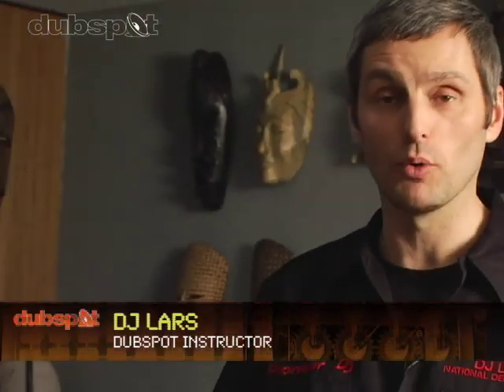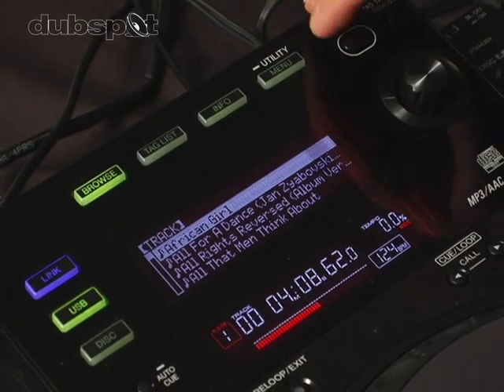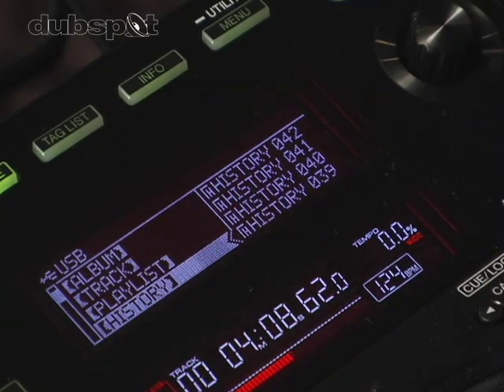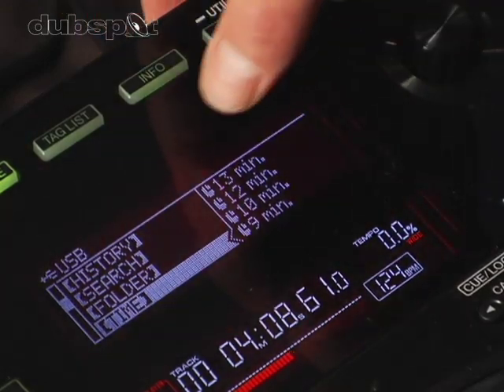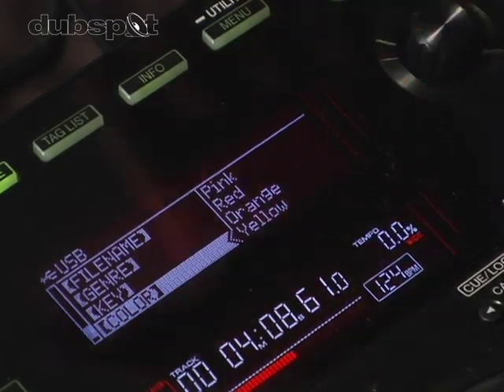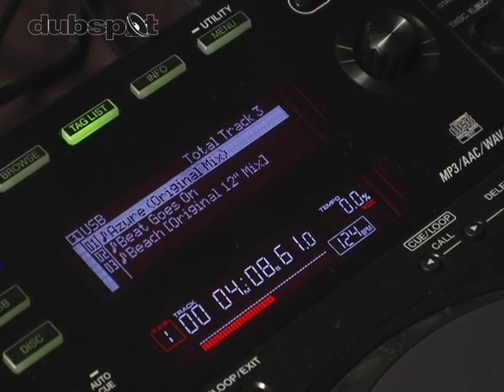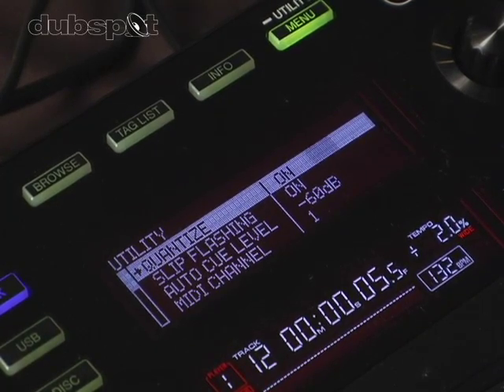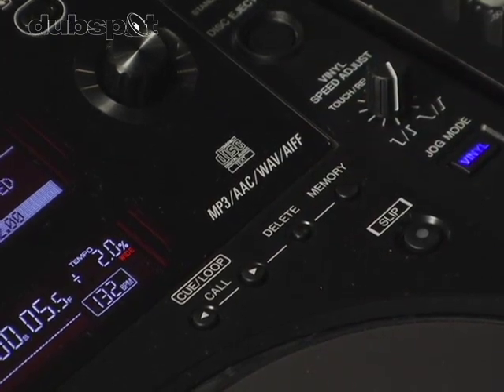Dubspot :: Pioneer CDJ-900 Demo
More videos (tutorials, artist features, and more) on our blog - blog.dubspot.com

Lar Schlichting shows the new functions of the CDJ-900 (which are also included on the CDJ-2000s).  Connect 4 CDJs together via USB, use a single memory card, hard drive, or ipod to hold all your tracks, and explore the new display and library functionality to sort by categorically by artist name, album name, or track name, with alphabetical, album, bpm, and date of release sortability within each category.  It also saves a history of songs played, so if a previous set was rocking you can check out your playlist from that night days later.  Color codes, tagging, waveforms, quantizing loops, MIDI controller functionality, and more, are all detailed as well